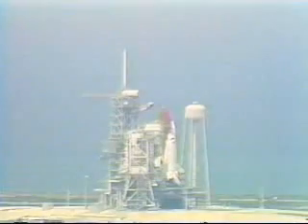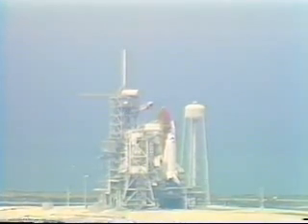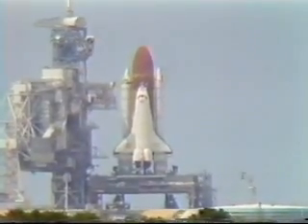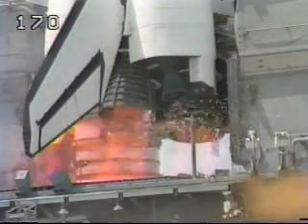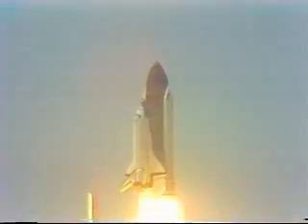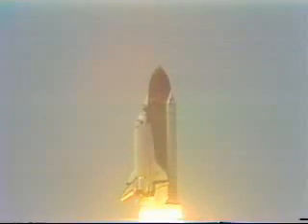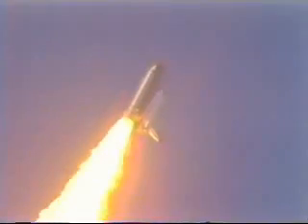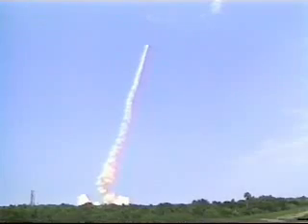STS-30 Launch of Space Shuttle Atlantis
Nasa Select TV Broadcast of the STS-30 Launch of Atlantis on May 4th, 1989. Atlantis is carrying the Venus Probe Magellan.